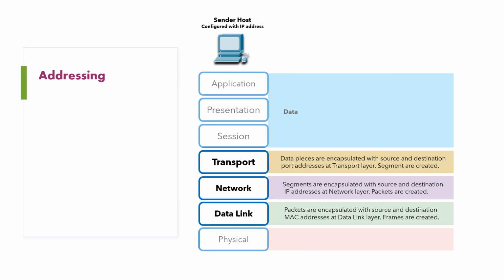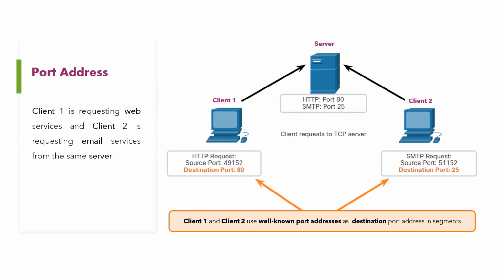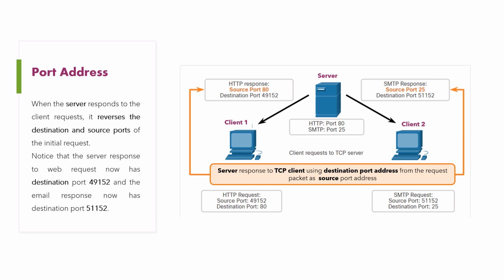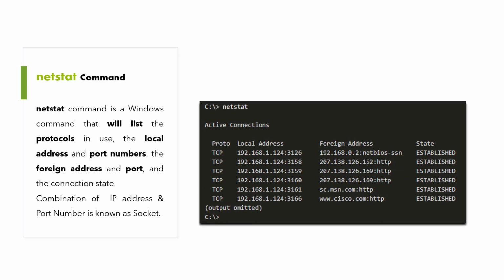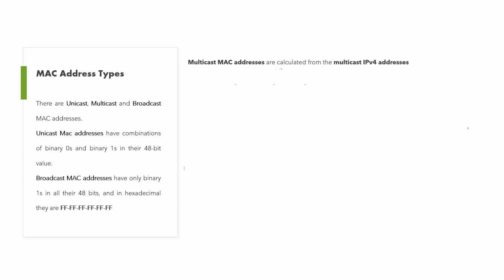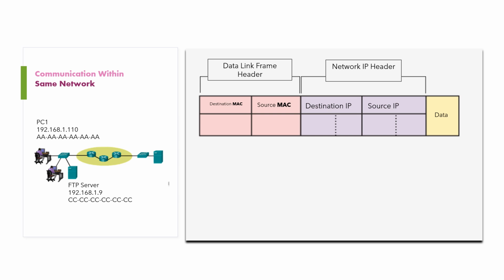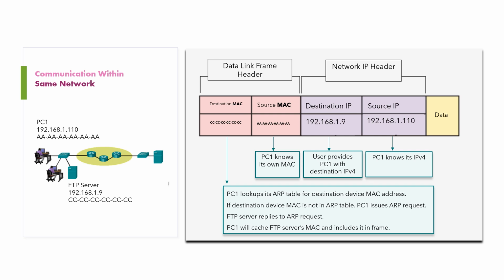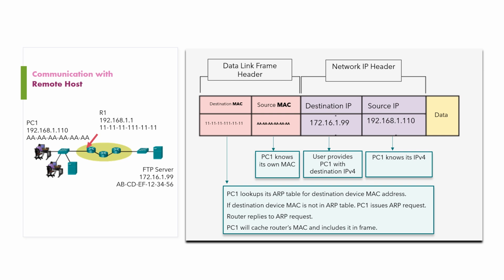MAC and Port Addressing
Computers have different addresses.  This lesson discusses both MAC and port addressings.